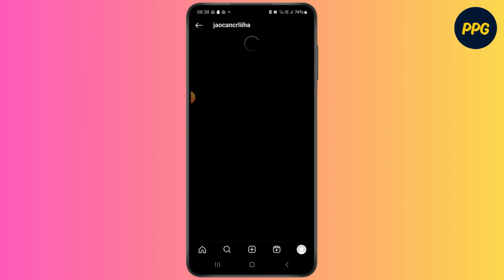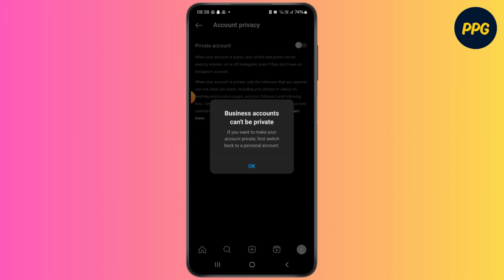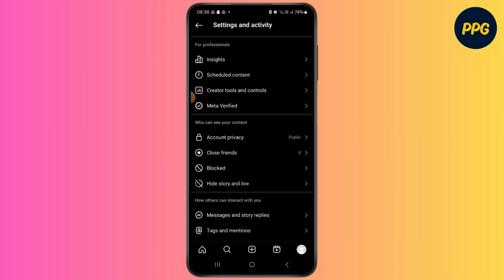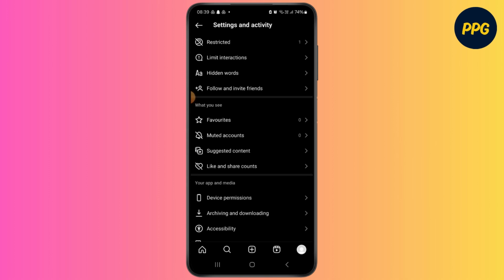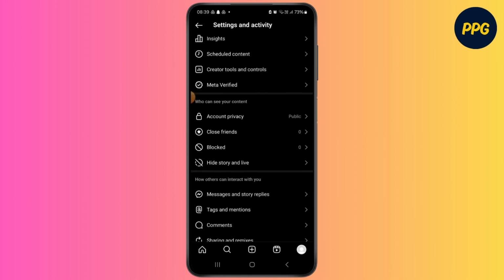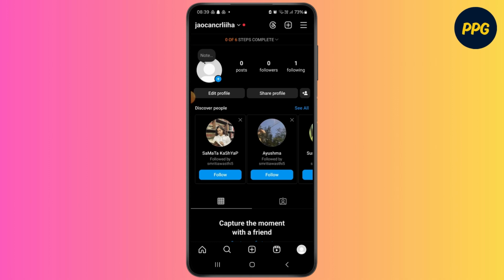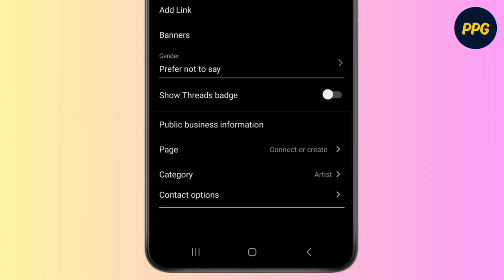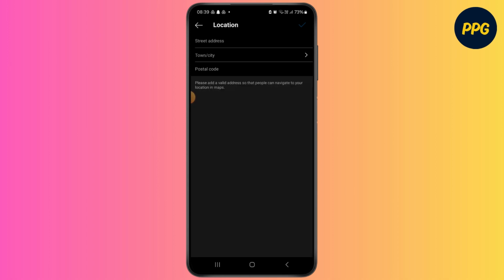How to Add Business Location on Instagram (2024)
Hello Guys,

Want to add your business location on Instagram? In this 2024 tutorial, I'll show you step-by-step how to add and set up your business location on Instagram. Whether you're a local shop or a service provider, follow these instructions to enhance your Instagram presence with a physical location.